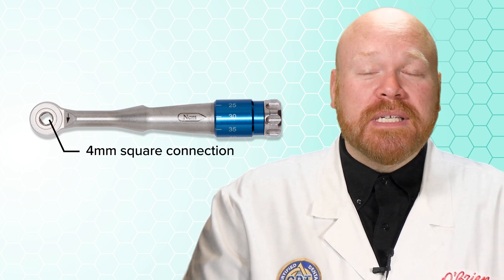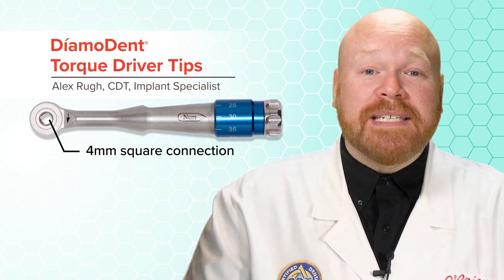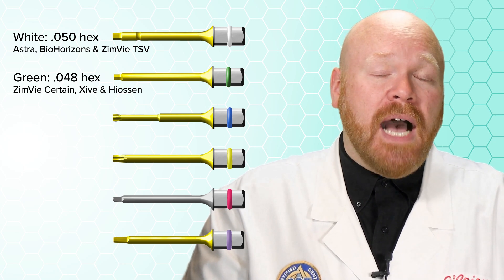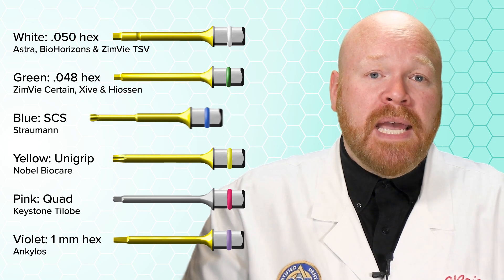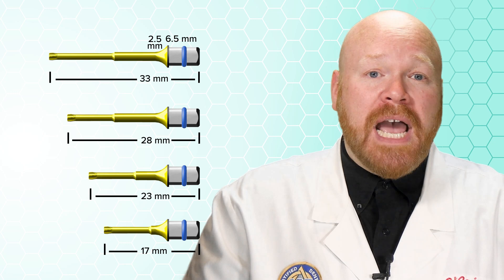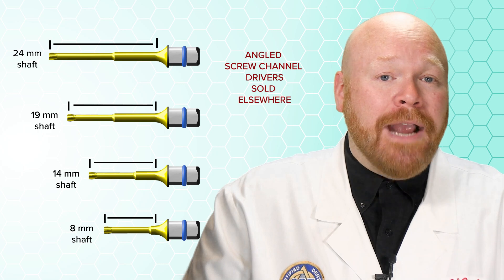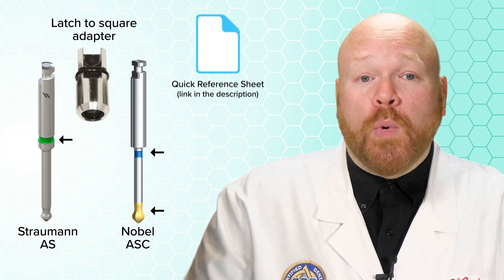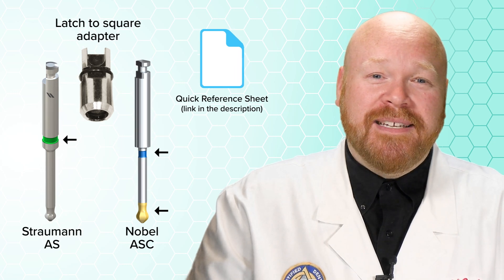DiamoDent Torque Driver Tips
In this video, Alex discusses the color coded driver tips from DiamoDent.com

00:00 Universal Torque Driver
At the end of my last video on torque driver compatibility I mentioned the adjustable torque wrenches that have the 4mm square connection.  These are great universal wrenches that can be used for every implant system.

In this video, I want to show you a really cool set of driver tips that you can use in those universal drivers.

00:27 Color Coded Driver Tips

They're sold by DiamoDent and the reason they're so great is that each type has a different colored rubber gasket on it which makes them really easy to identify.

And if you have ever had to sort through a case of unknown driver tips trying to find the correct one, you know what a hassle that can be.

00:45 Six Different Tips

There are six different tips that DiamoDent sells.

White is the .050 hex which works on a large number of systems including Astra, BioHorizons, and ZimVie TSV
Green is the .048 hex which works on systems such as ZimVie Certain, Xive, and Hiossen.
Blue is the Straumann SCS.
Yellow is the Nobel Biocare Unigrip.
Pink is the Quad driver that works with Keystone Tilobe implants.
And finally Violet is the 1mm hex which works with Ankylos implants.

Each tip is sold separately and if you get all six, you can restore the vast majority of implant systems on the market.

01:26 Available Lengths
Each of these six tips comes in four lengths: 17, 23, 28, and 33mm.  But keep in mind that this is the entire length including the square portion that goes in to the torque driver.

That square portion is 6.5 mm in length, plus there's another 2.5mm where the shaft increases in diameter as it nears the square end.  That's about 9mm of length that is part of the base of the driver tip.

Which means, if you order a 17mm, the actual shaft portion is going to be around 8mm.  So, taking that in to consideration, the actual working lengths that are available are 8, 14, 19 and 24mm.

02:08 Angled Screw Channel Drivers
Unfortunately, none of the angled screw channel drivers are currently sold as part of this set.  So, you will have to purchase those elsewhere.

However, two of the most common angled driver tips are the Nobel ASC and the Straumann AS and those are both easy to identify.  The Nobel ASC driver has a brass tip and a blue band at the base.  And the Straumann AS driver has a green band at the base.  Both of these tips are latch style, but they will work with the square style wrenches with the aid of an adapter.

We do have a quick reference sheet that lists the common compatibilities of each of these driver tips and you can find a link to that in the description.